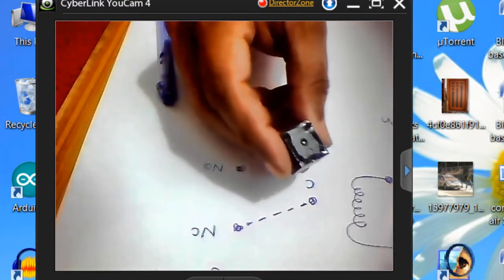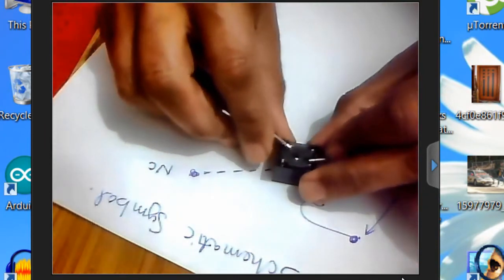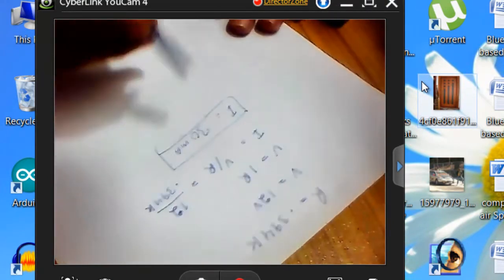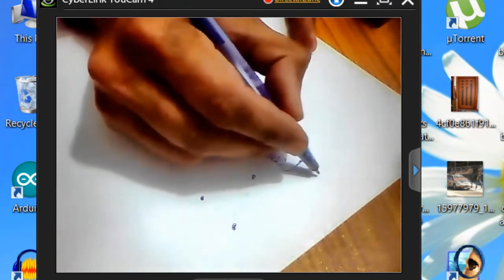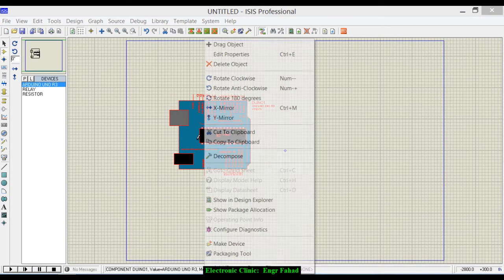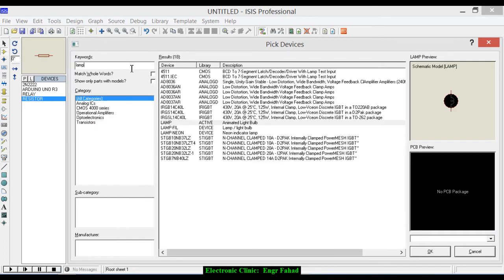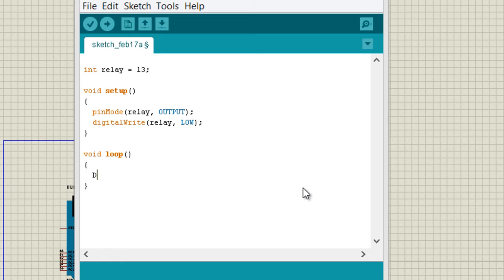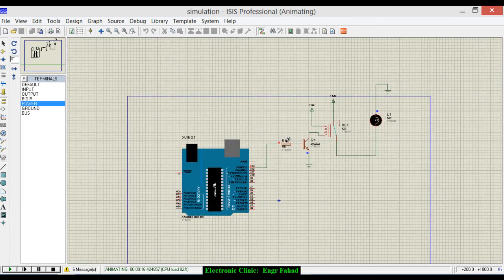12v relay proteus simulation and driver. arduino project for beginners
Arduino Nano USB-C Type ( recommended):

This is a very detailed tutorial on how to design your relay driver circuit using 2n2222 npn transistor, how to find the pins of the spdt relay, how to find the resistance of the relay coil,  how to find the current required to energize the relay coil. After all the necessary calculations then we will be making a simulation in proteus to test our design.  This relay can be used to control ac and dc loads. We will be writing an Arduino program to control a relay.